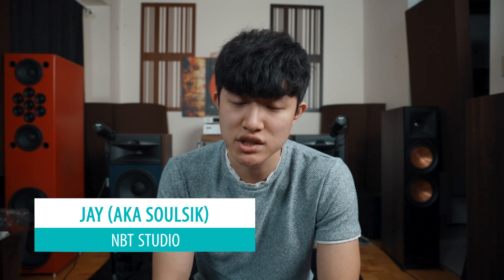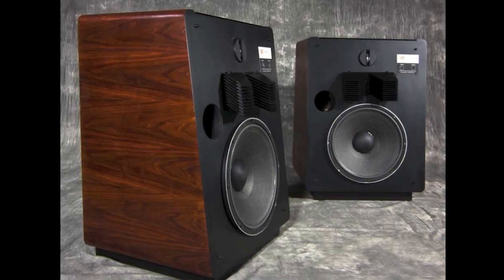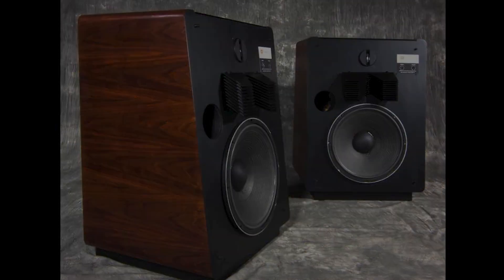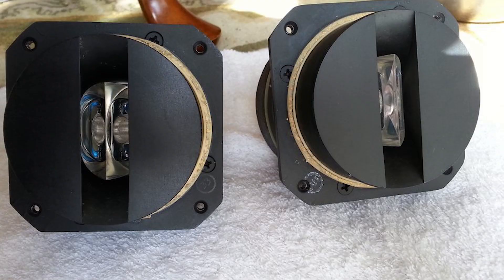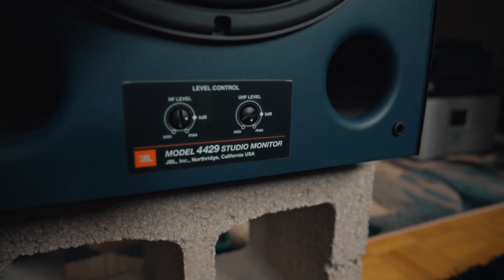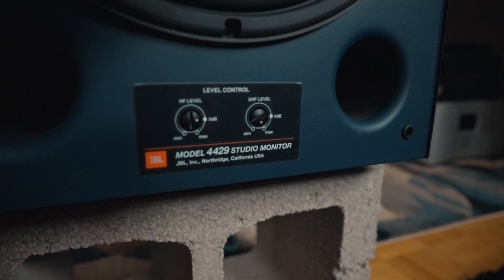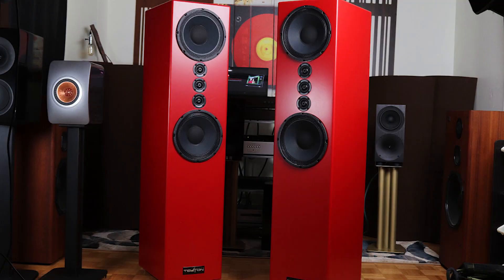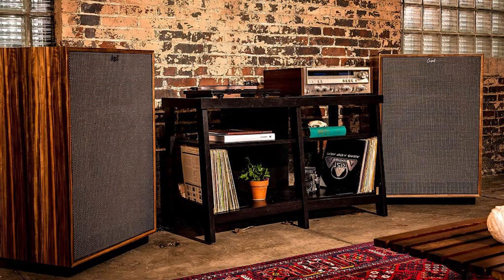New VS Old JBL Speakers. Which one wins?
This is my JBL 4429 speaker review. In this video, I do a speaker sound demo

as well as comparison to the Klipsch Cornwall iii, Tekton Double impact, Tekton Pendragon, and JBL L300

The components used for the sound demo:
Custom-built audiophile computer
Meitner MA1 DAC
Grandinote shinai integrated amplifier

Buying anything from amazon by clicking this link supports the channel, it will NOT cost you anything